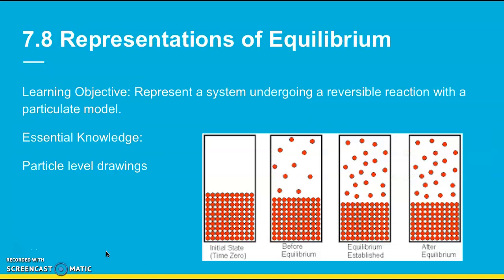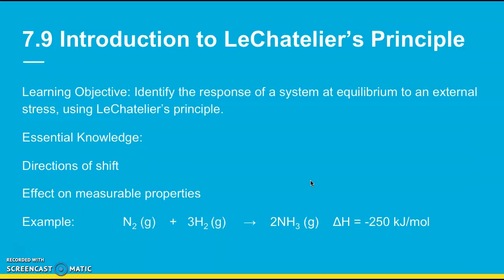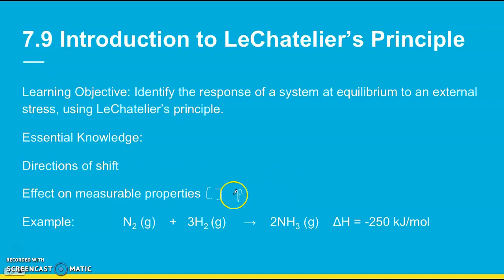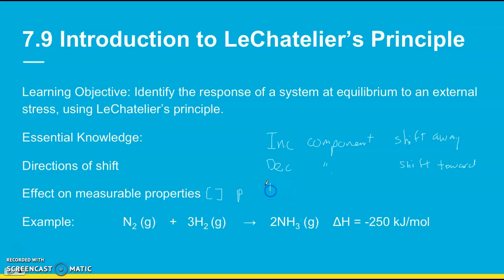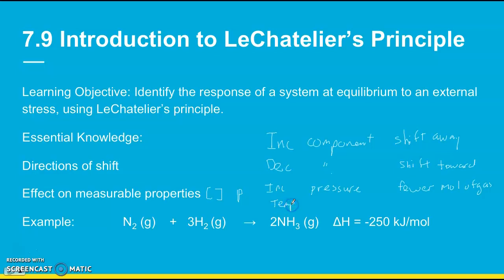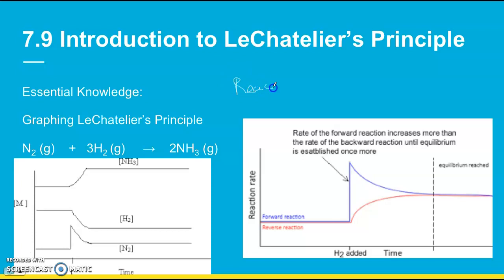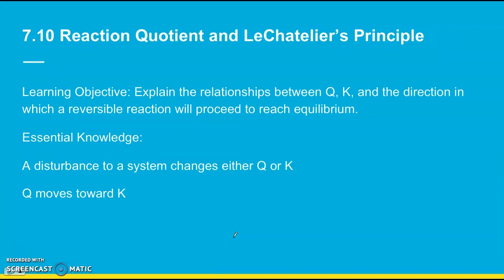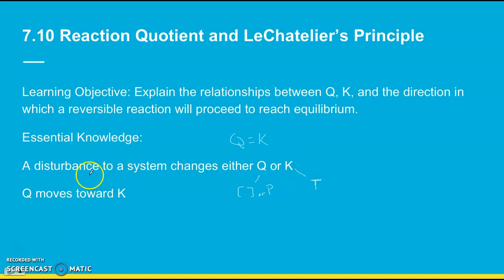7.8-7.10 AP Chem